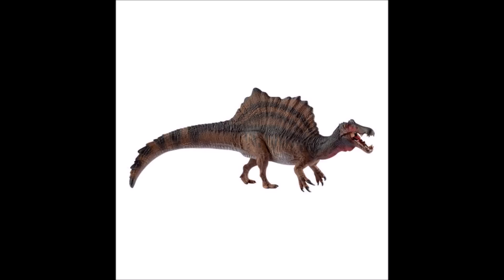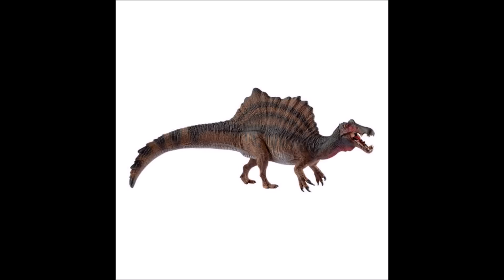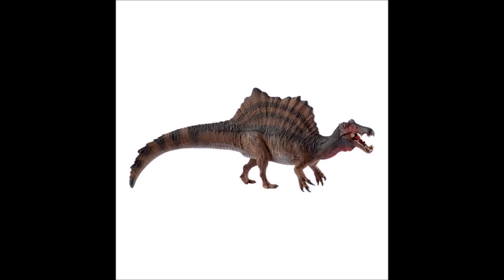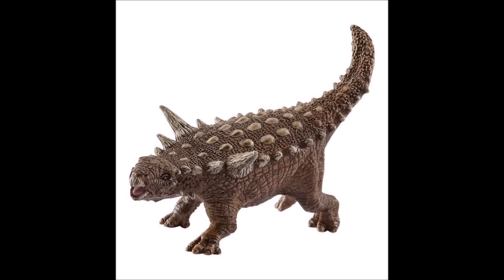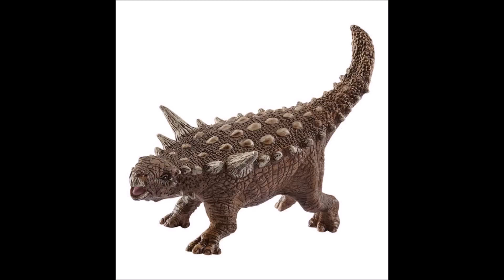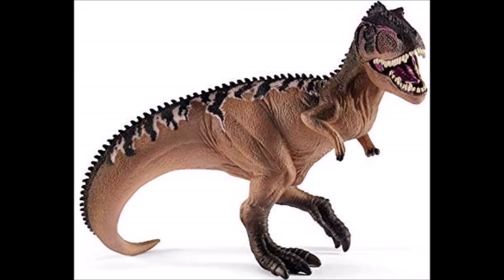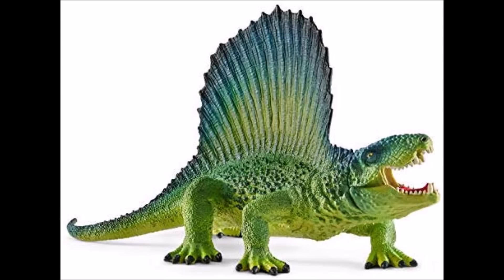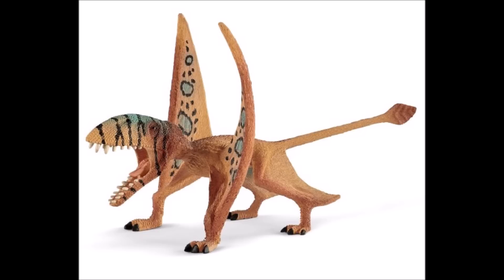Schleich 2019 Thoughts and Opinions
I give my thoughts on the brand new 2019 Prehistoric range from Schleich.